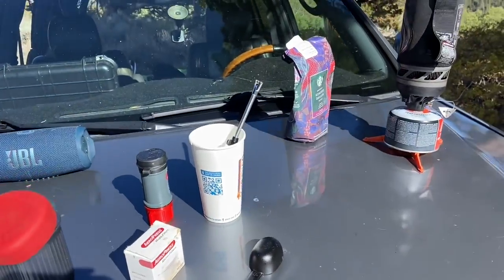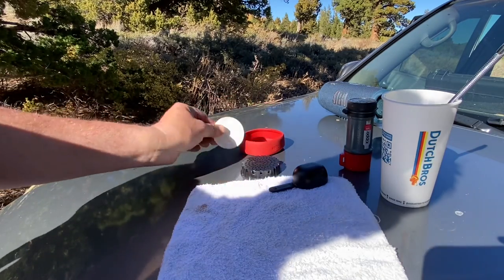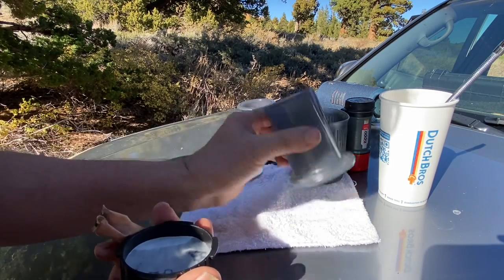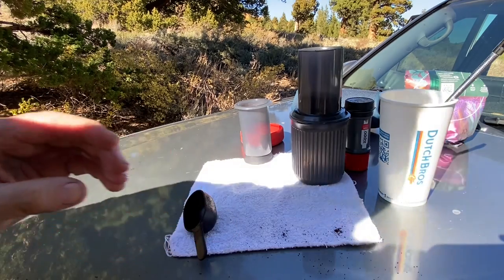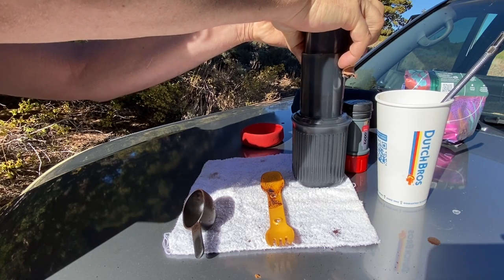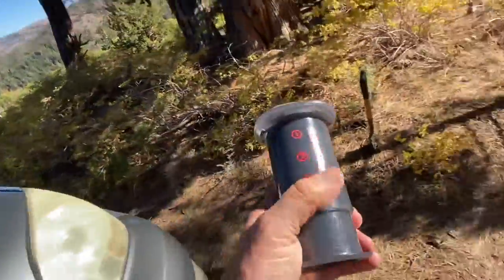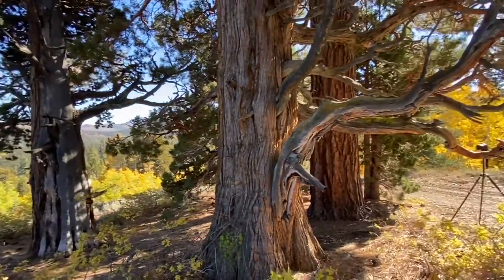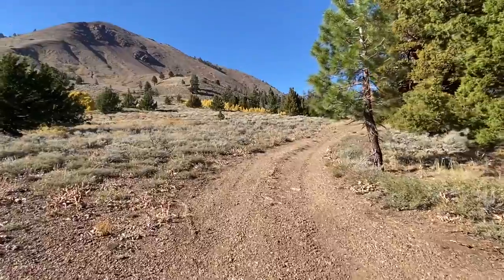Using the Aeropress to make coffee in the woods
A short video demo of an Aeropress coffee maker. I was out photographing Fall colors in the central Sierra where I spent last night at 9000 feet.  This is the perfect setting and situation for making a quick shot of espresso.  Indigenous South Americans chewed coca leaves while walking in the Andes—I drink strong espresso for hiking in the Sierra.  This device makes trail side coffee that tastes better than anything I can make at home.